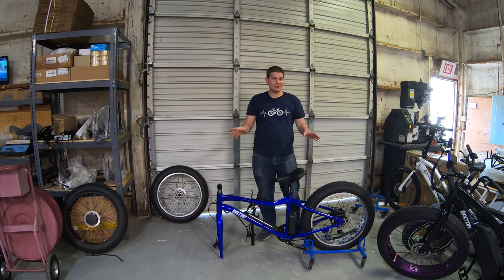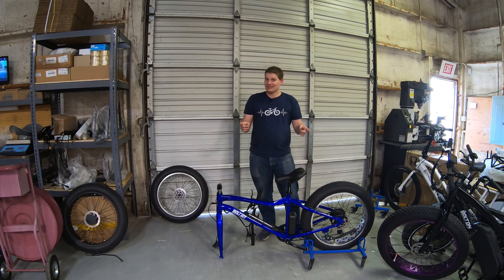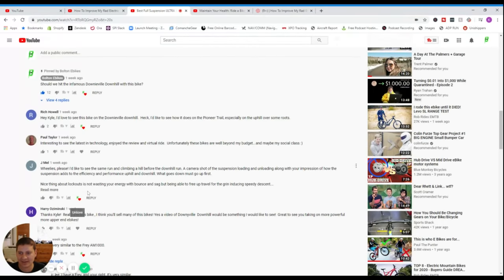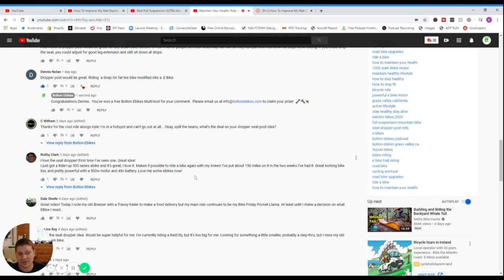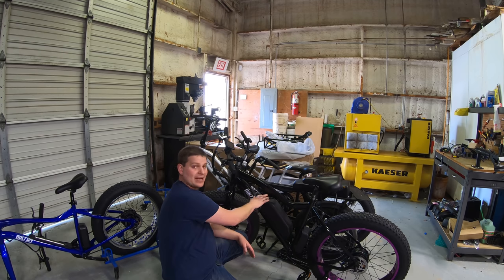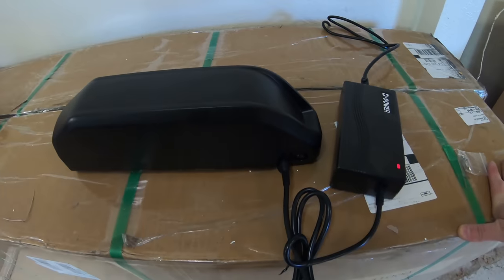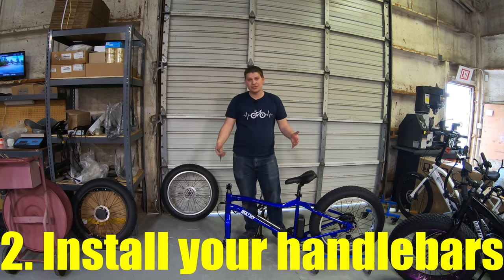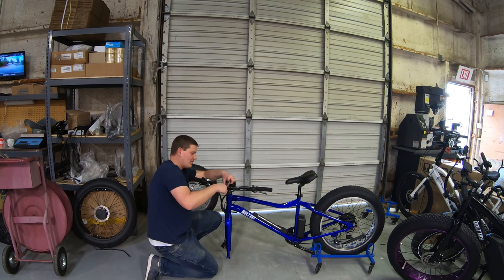8 things to know before using your ebike for the first time